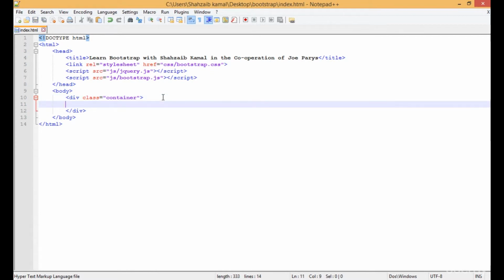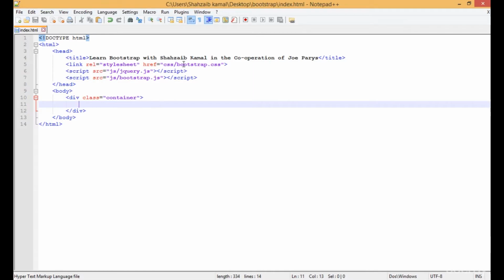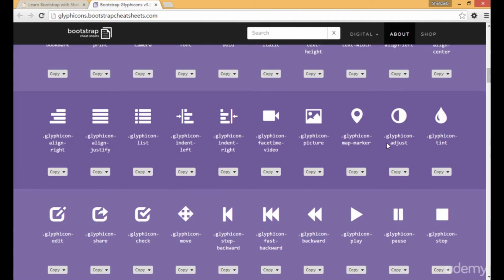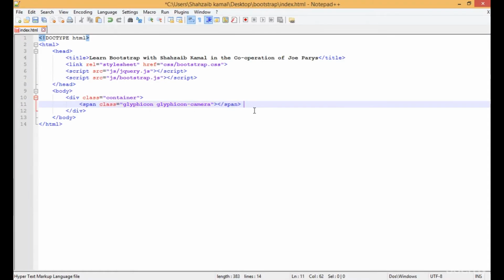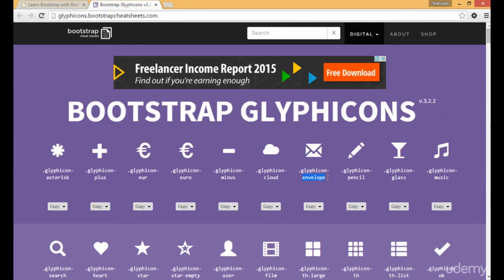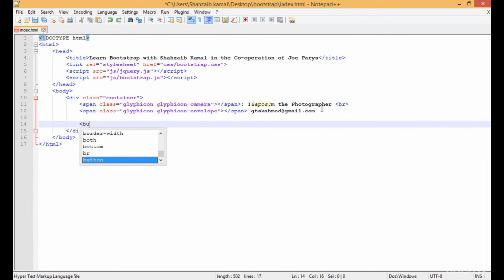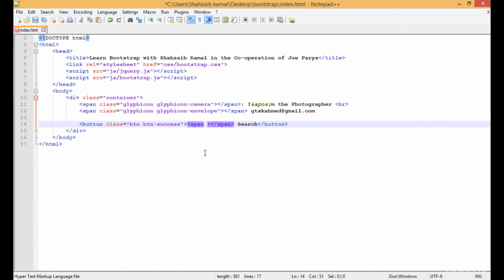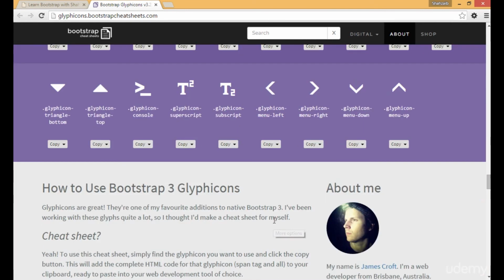Bootstrap training Part 14 - Bootstrap Glyphicon (1-65)